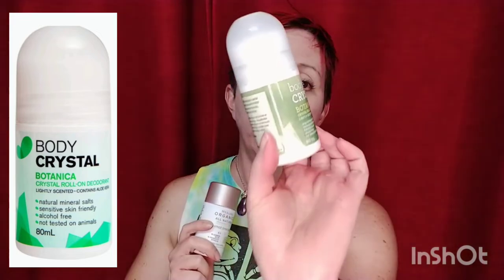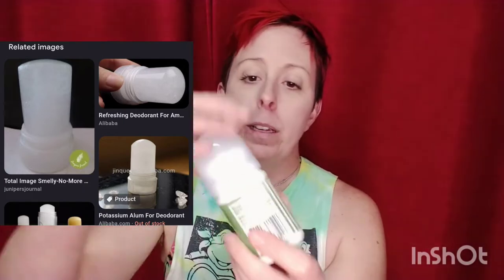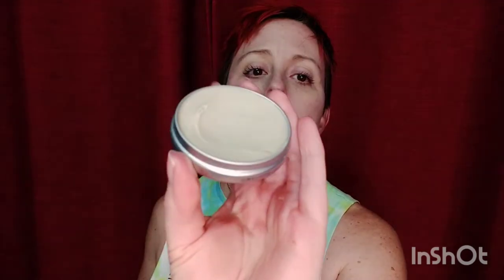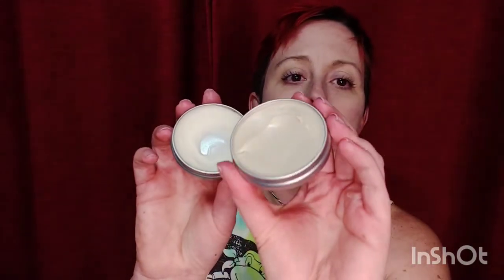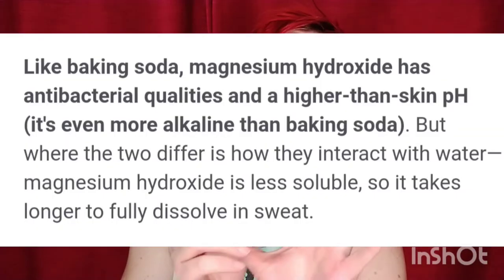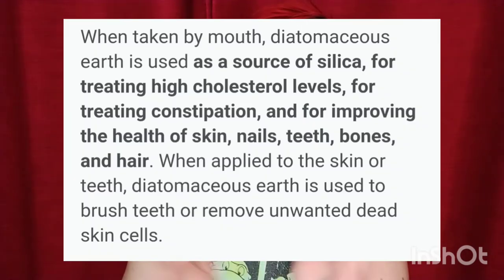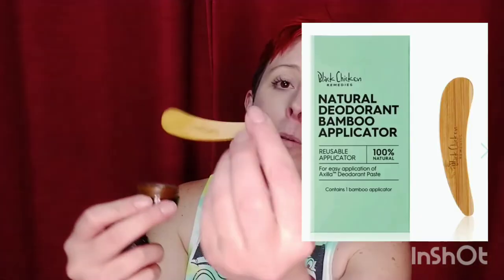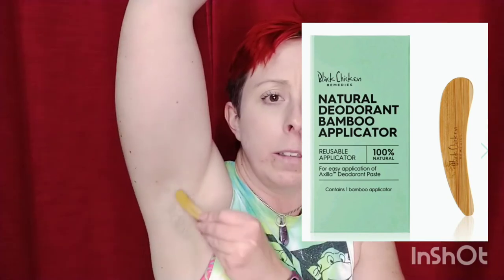Do Natural Deodorants Work? Natural Deodorant review.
Natural deodorant review an honest opinion on 4 different brands. No pong review. Black Chicken Deodorant review.

Health / Fitness / Self Care
Reviews / Tips / Hacks